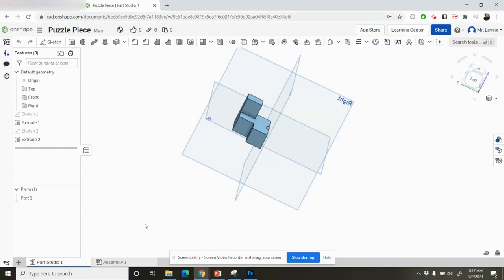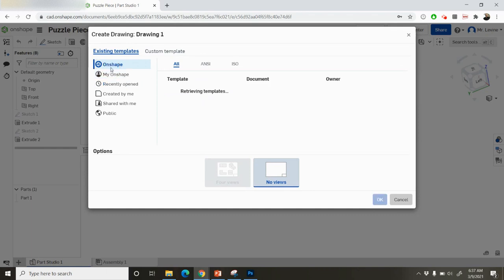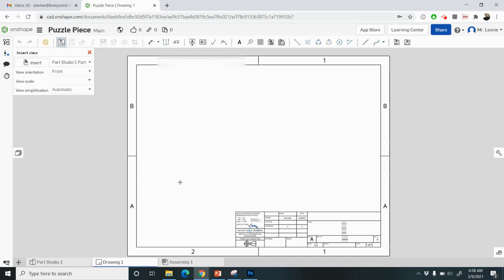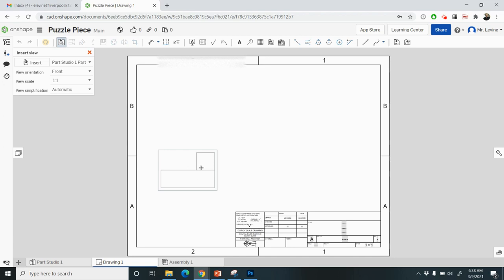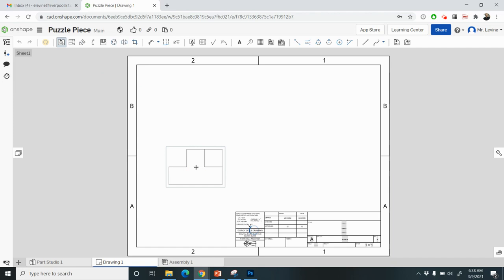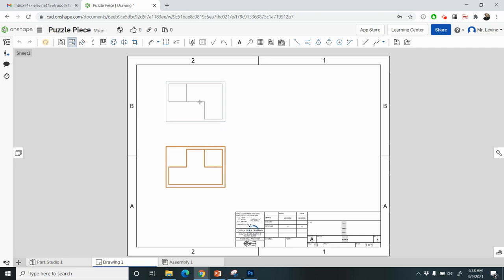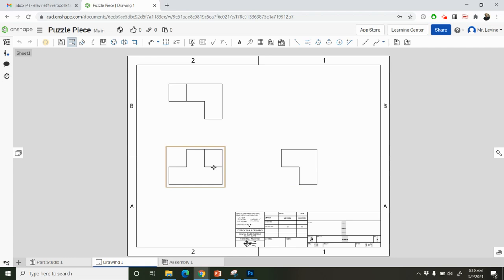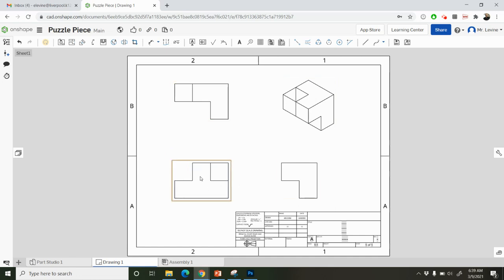4. Isometric and Orthographic Project from 3D model in OnShape